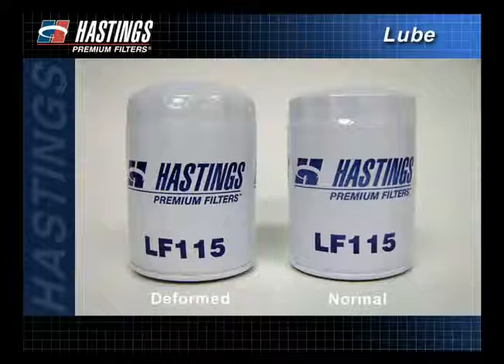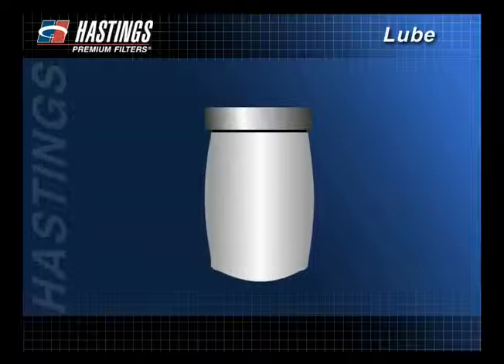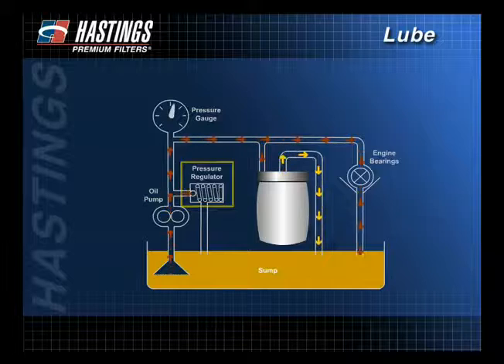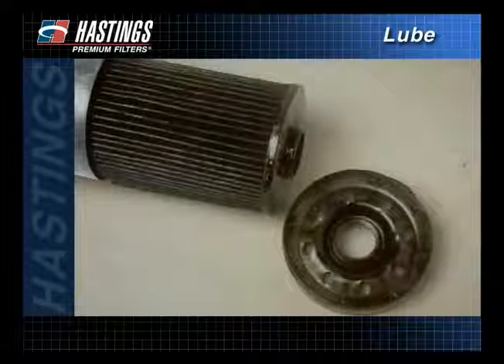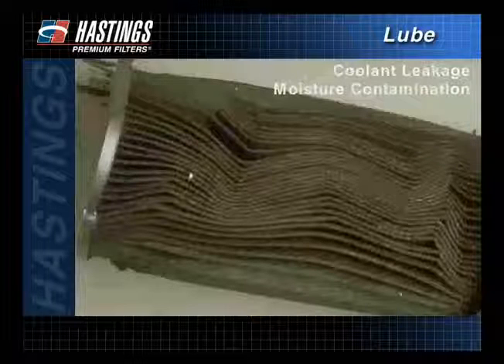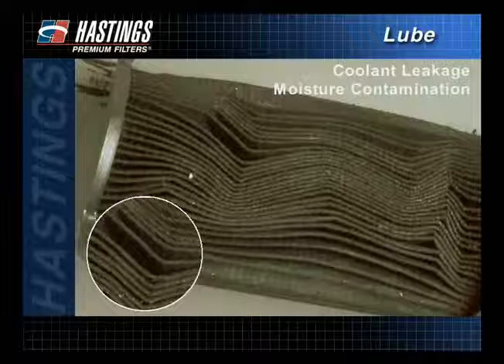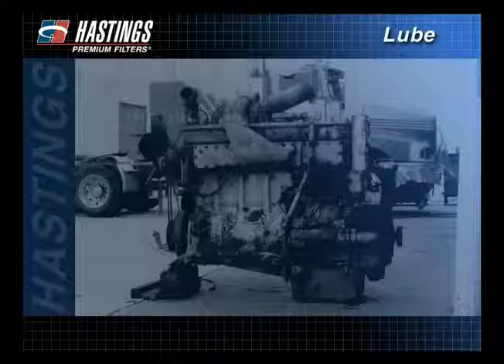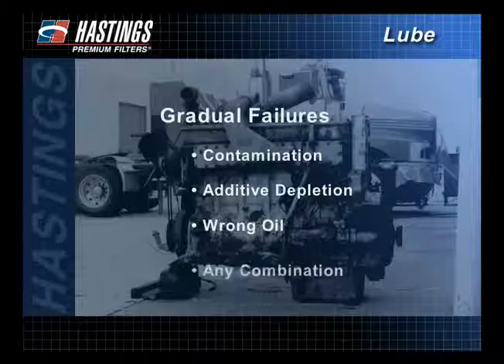4 Problems & Preventive Maintenance3]